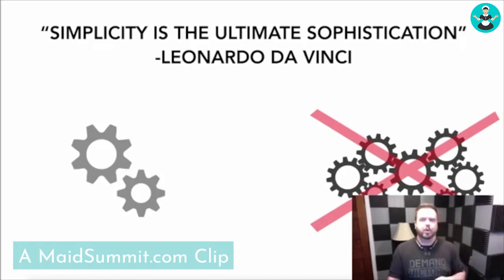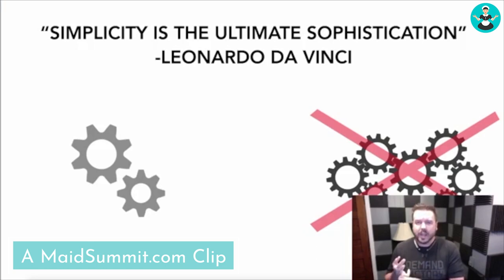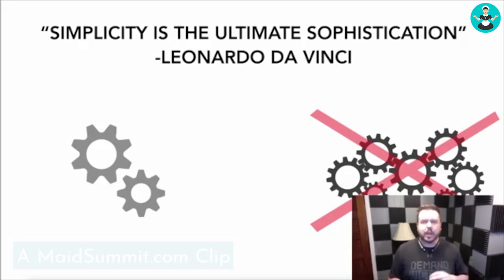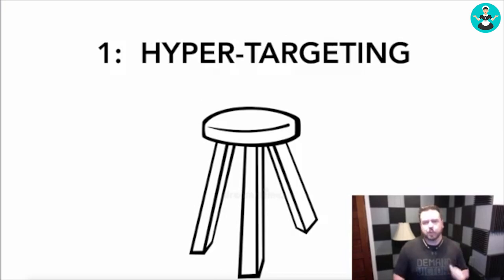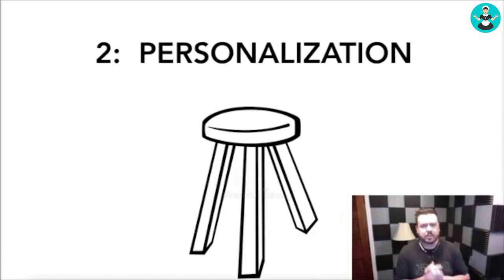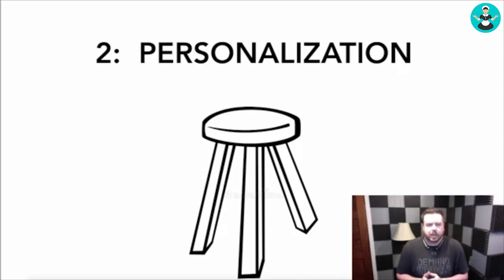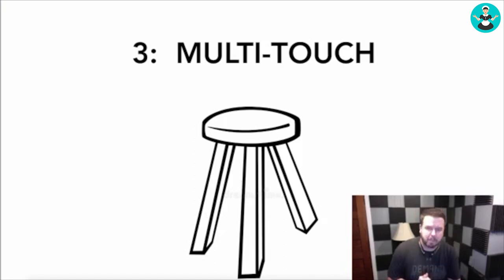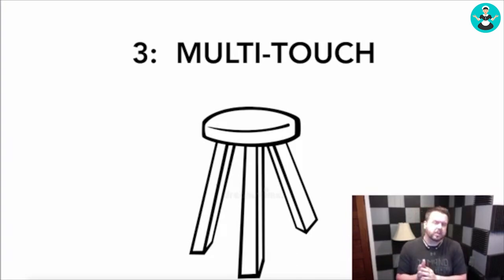The 3 Pillars Marketing to Attract Your Dream Cleaning Client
These are the only pillars that you need to know to optimize your marketing and grow your business.

Watch this video where Joshua Latimer talks you through each of these pillars, why they are important and how to use them to attract your dream clients.

Joshua is the founder of Automate Grow Sell, a business bootcamp that can help you quickly grow your Maid Service.

***IF YOU LIKED THIS VIDEO, YOU'LL LOVE***